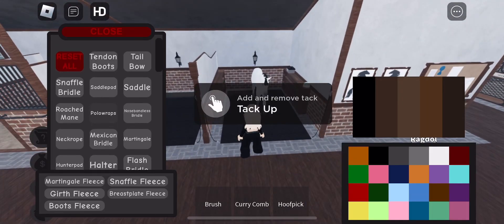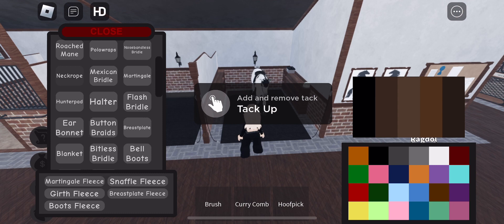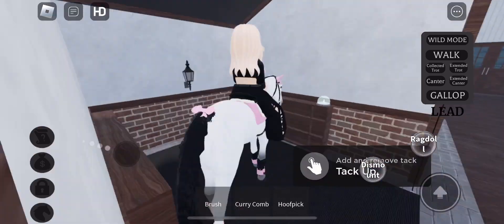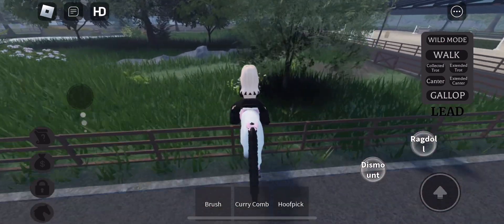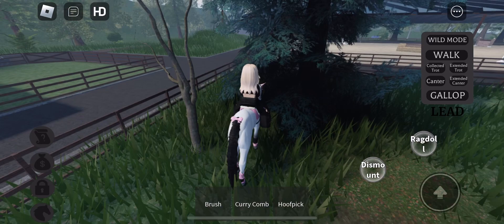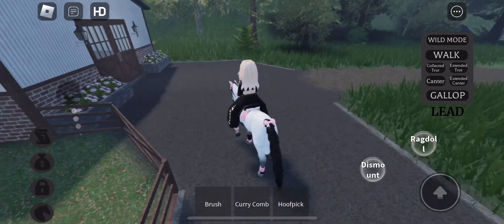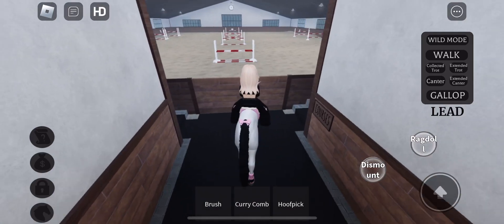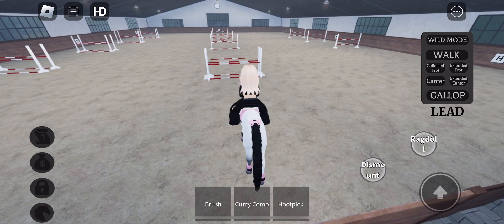Ride my new Arabian with me🫣 did I fall?